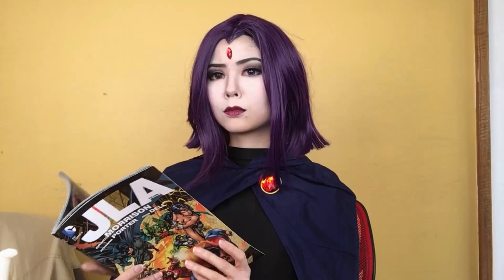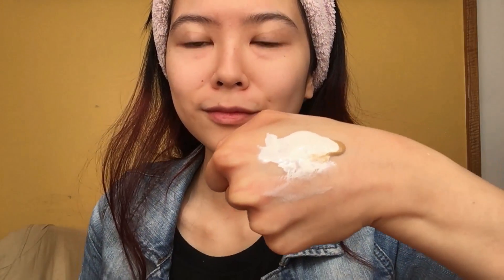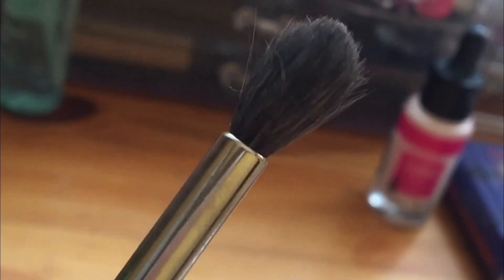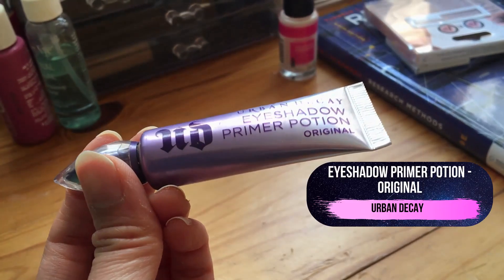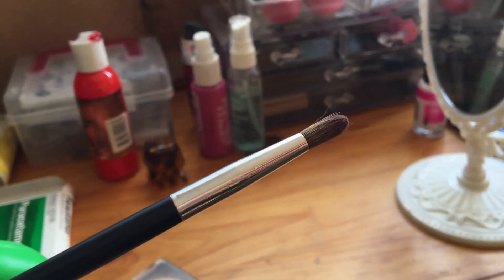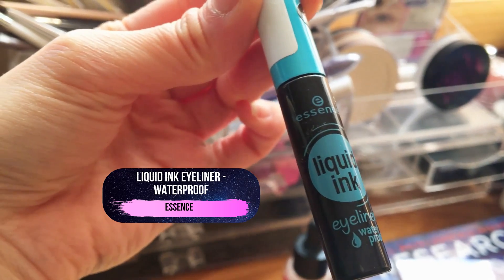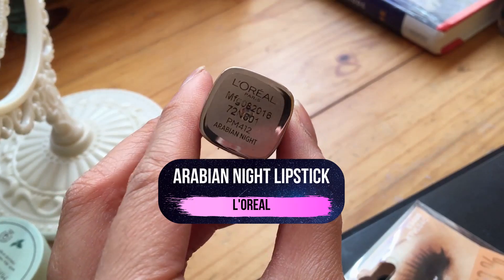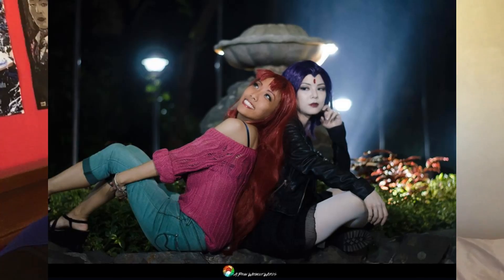TRANSFORM WITH ME – Raven Cosplay Makeup Tutorial (Teen Titans)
Azarath, Metrion, Zinthos! ✨ Unleash your inner Titan with my step-by-step cosplay makeup tutorial on one of DC’s best babes: Teen Titans’ Raven (original Cartoon Network look).

Princess Pinky Galaxy Violent Circle Lenses (Pinky Paradise)
Matchmaker Shade Adjusting Drops - Lightening (Australis)
Eyeshadow Primer Potion - Original (Urban Decay)
88 Original Palette (Coastal Scents)
No-Sebum Mineral Powder (Innisfree)
Arabian Night Lipstick (L'Oreal)
True Volume "Natural Plump" Lashes - KISS
Liquid Ink Eyeliner - Essence
Black Mono Eyeshadow - Essence